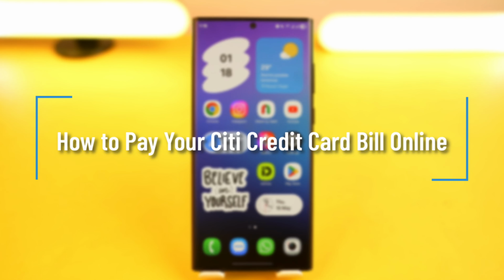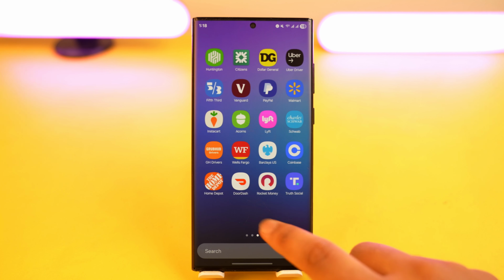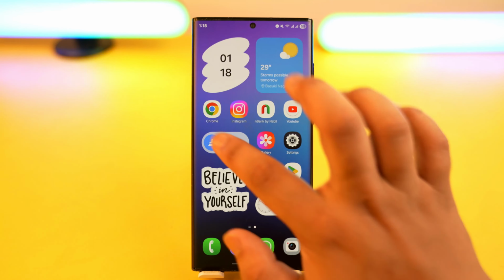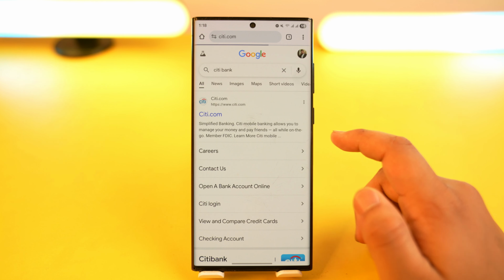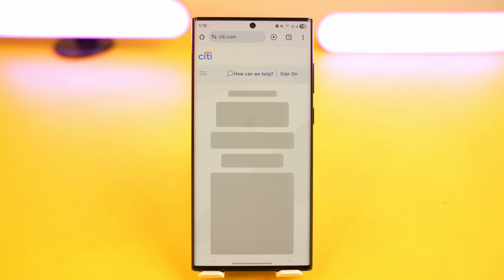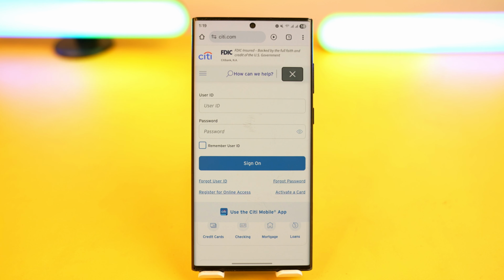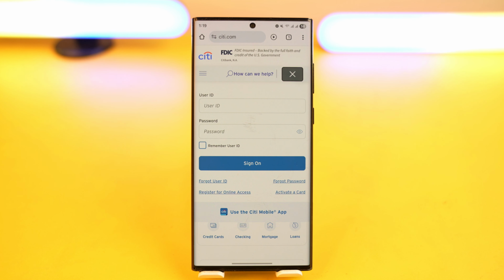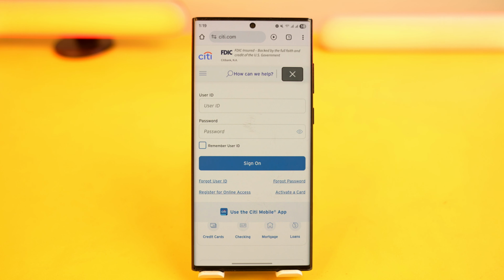How to Pay Your Citi Credit Card Bill Online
Paying your Citi credit card bill online is a secure and efficient way to manage your payments and avoid late fees. Citi offers multiple digital options for cardholders to pay their bills, including the Citi Mobile App and the official website. These platforms allow you to pay from a Citi account or an external bank account, set up automatic payments, or make one-time payments with customizable dates and amounts.

or open the Citi Mobile App on your smartphone. Once on the homepage, tap or click the 'Sign On' button and enter your username and password to access your account. After logging in, you’ll be taken to your account dashboard where all your linked Citi accounts, including credit cards, will be displayed.

Locate the credit card you wish to pay and select it. You’ll be given options to make a payment. Choose your preferred funding source, which could be a linked Citi checking or savings account or an external bank account you’ve previously added. If you haven’t added an external account yet, you’ll be prompted to enter the bank’s routing number and your account number to link it.

Next, enter the amount you’d like to pay. You can choose to pay the minimum due, statement balance, current balance, or any other amount. Select the payment date and review the transaction summary, including payment source, amount, and timing. Once you confirm the details, submit the payment. You’ll receive a confirmation number, and the payment will be reflected on your account based on the processing time selected.

Citi also allows you to schedule payments in advance or set up recurring payments for added convenience. Alternatively, you can use your external bank's online bill pay system by selecting Citi as the payee and entering your account number.

Timestamps:
0:00 Introduction
0:14 Logging in through Citi Mobile App or website
0:39 Selecting credit card and payment source
0:57 Entering payment details and confirming transaction
1:09 Alternative methods using external banks
1:17 Conclusion